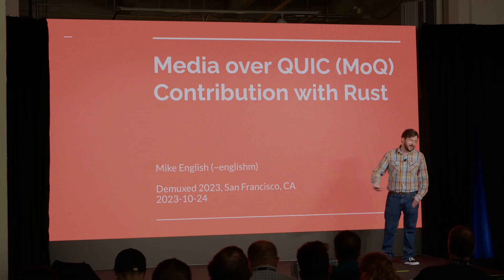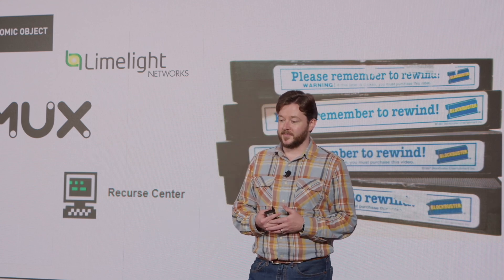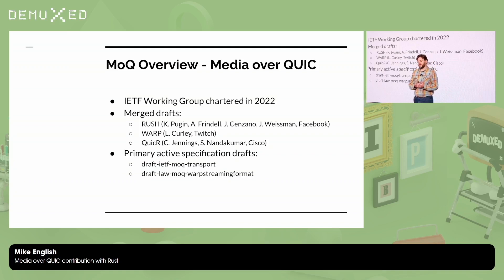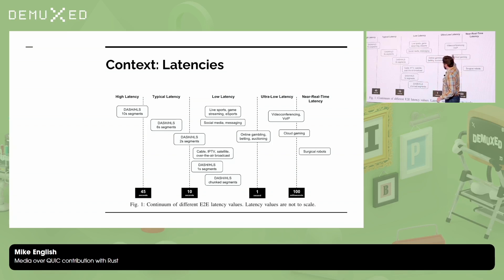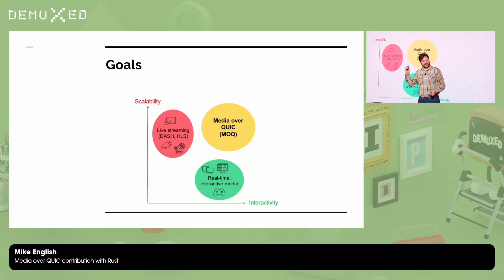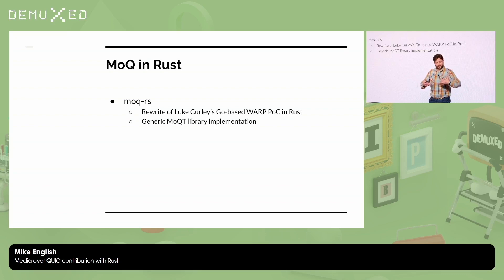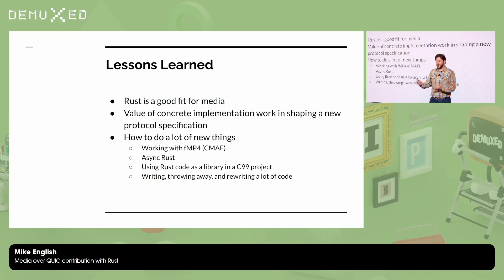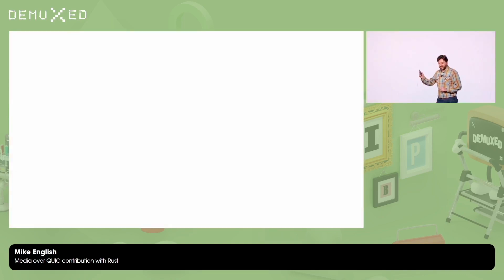Mike English - Media over QUIC contribution with Rust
In this talk, I will share my practical experience of implementing the Media over QUIC protocol(s) using Rust. With a focus on technical aspects, I aim to provide insights into the challenges, strategies, and benefits of working with Rust in this domain. Additionally, I will discuss the state of the art for Media over QUIC, emphasizing its advantages for broadcast-scale ultra-low latency streaming.

During the development process, I anticipate encountering various challenges that are worth reporting on. By sharing firsthand experiences, I aim to provide valuable insights into the pros and cons of using Rust as the language for Media over QUIC implementations. Furthermore, I will address the complexities of implementing a protocol that is still in active development and provide strategies to stay in sync with evolving specifications, even when requirements are a moving target.

Key points to be covered in the talk:

- Implementation of Media over QUIC protocols using Rust.
- Challenges and advantages of using Rust in the context of media streaming.
- Strategies for staying in sync with an evolving protocol during active development.
- Overview of the state of the art for Media over QUIC and its benefits for ultra-low latency streaming at broadcast scale.